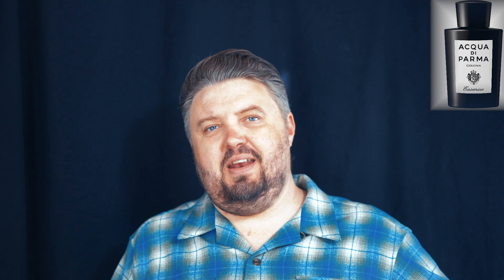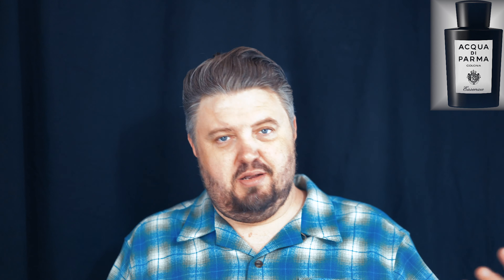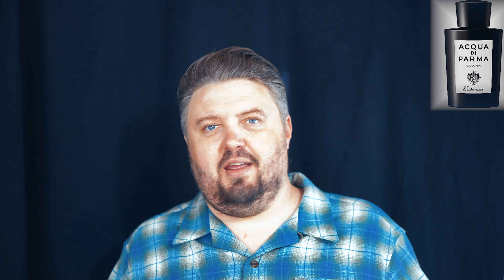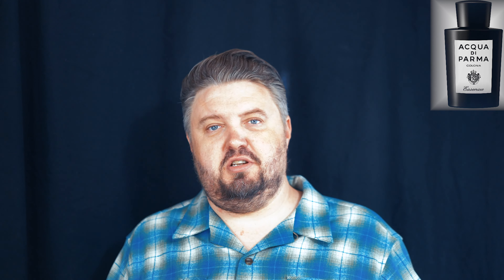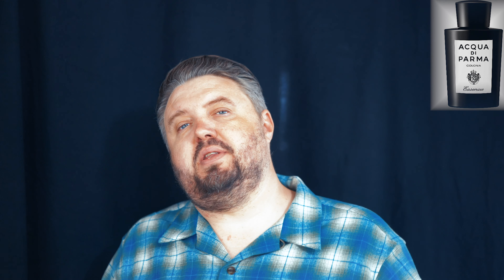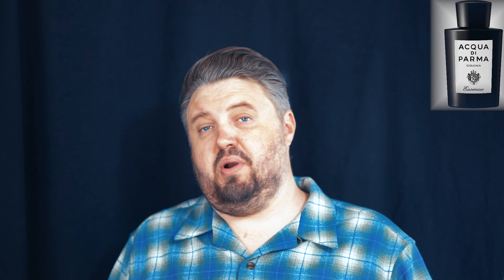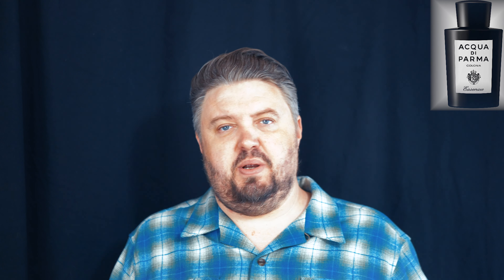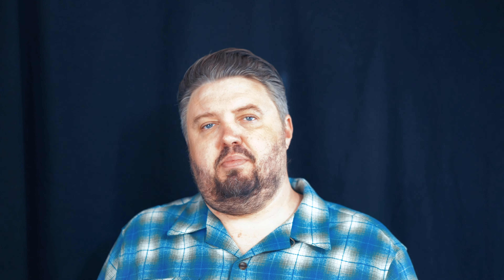Acqua Di Parma Colonia Essenza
Bergamot, Lemon, Mandarin, Orange, Grapefruit, Petitgrain, Neroli, Rosemary, Clove, Lilly of the Valley, Rose Accord, Jasmine Accord, Patchouli, Vetiver, White Musk, Amber.
Fragrance Quick Story

Herbs of rosemary, clove, and petitgrain are intertwined with layers of citrus punch in the format of Bergamot, Lemon, Mandarin, Orange, Grapefruit.  I swear I smell lime distinctively also.  This is an exact kind of citrus I would like all natural.  I now know what is layering and slithering underneath.  My nemesis the fresh clean scent of hand soap.  I would just put hand soap on all the time if I wanted this effect I am sick and tired of these houses being so lazy.  But to finally have gotten here and see how cheap you can get it that is a little refreshing (no pun intended).  Although I think there retail is a little absurd.

Now you know why I love abel within 20 minutes like most freshies this is a soap bomb.  Again at this price I would pay for the bottle for a twenty minute wear I wish companies knew this.  I just can’t wear the soap for another 3 hours, it is literally repulsive and disgusting at this point.  Because I know it has nothing to do with being clean it is just chemicals projecting against my skin.